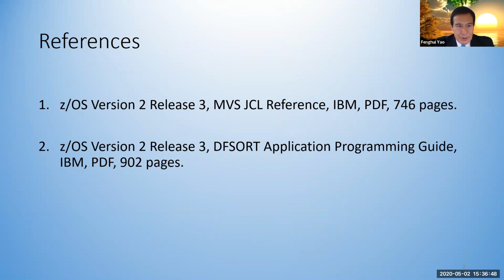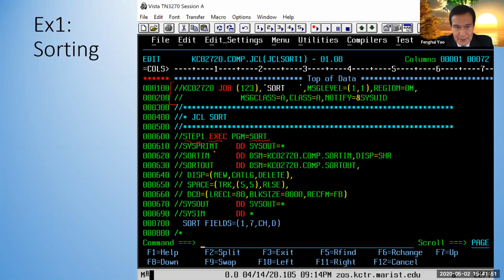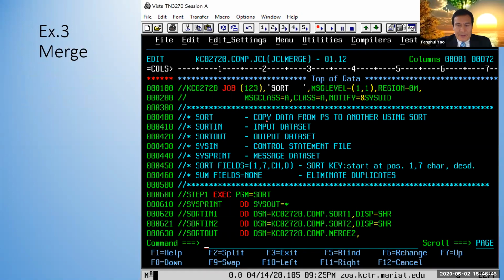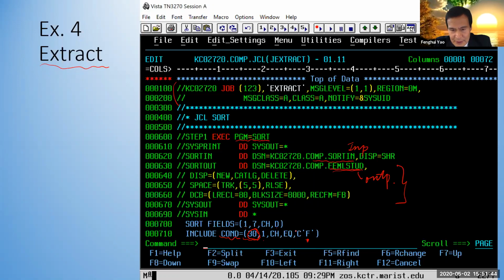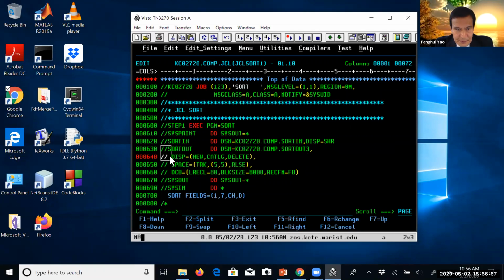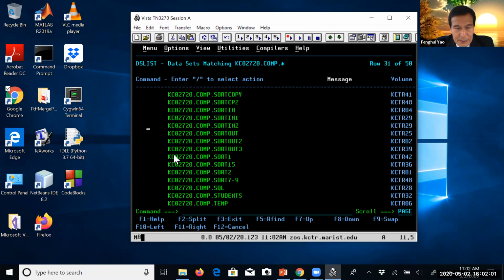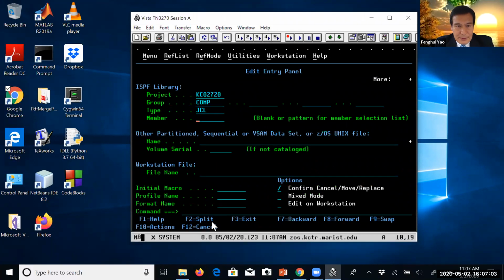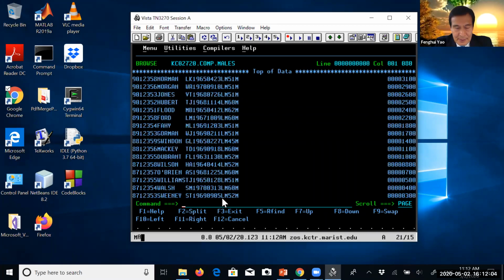zOS (11) DFSORT - Sort, Merge, and Extract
This video shows how to sort, merge, and extract data by using DFSORT utility.